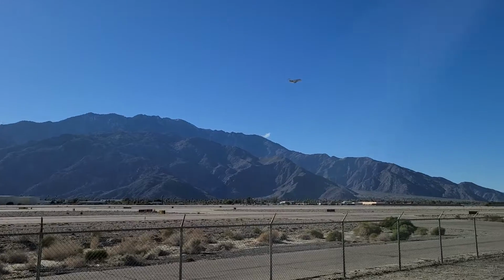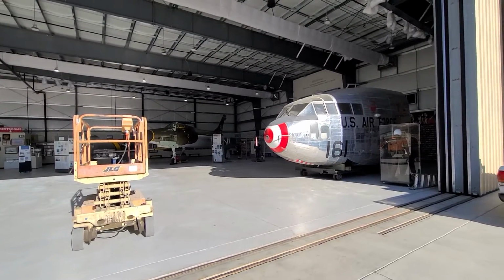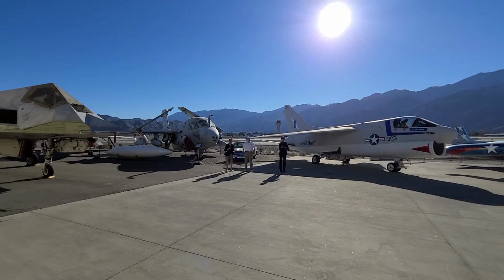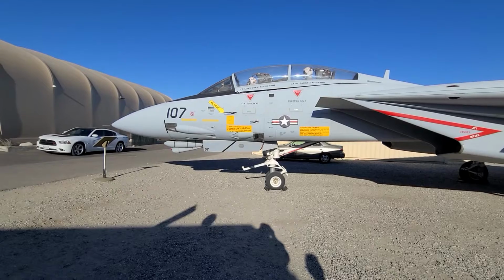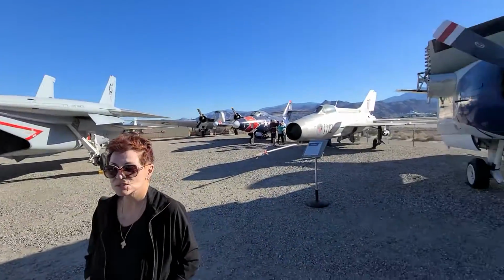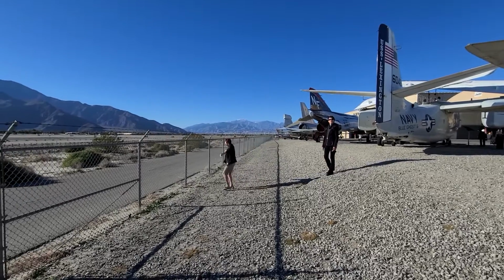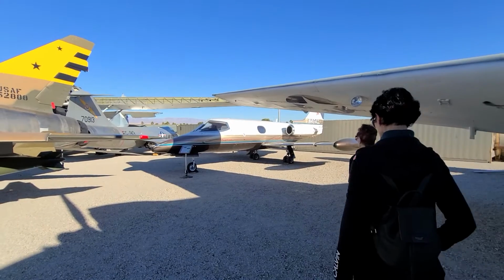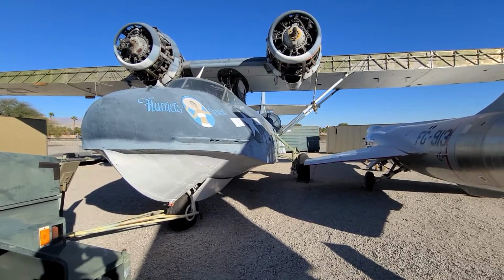Palm Springs Air Museum 2022